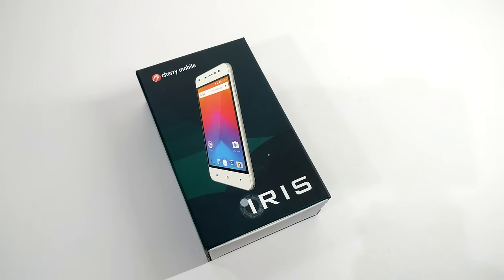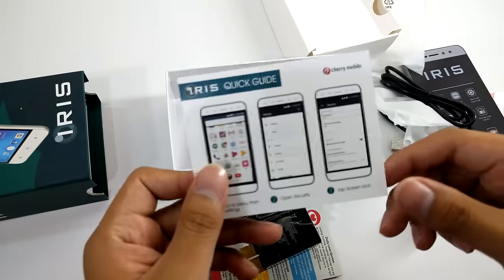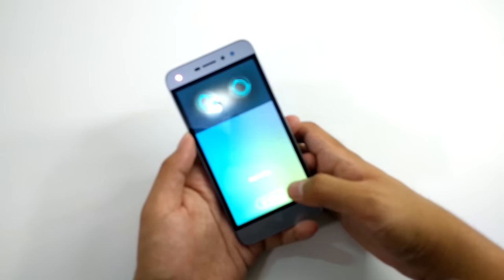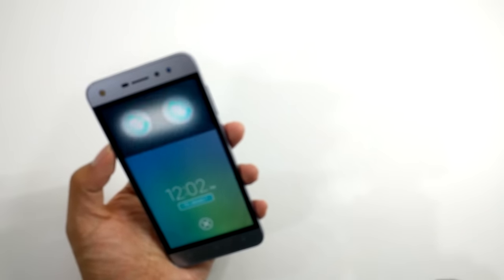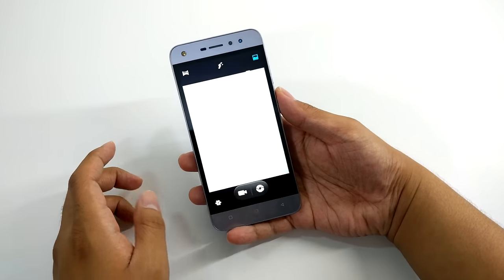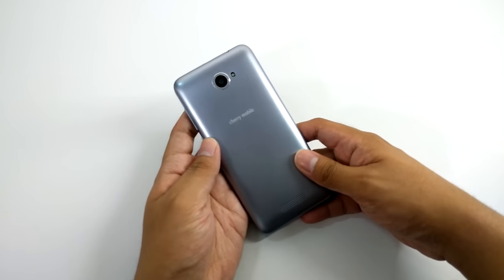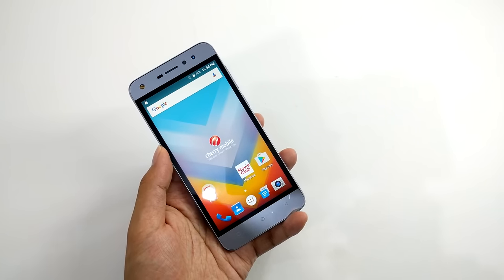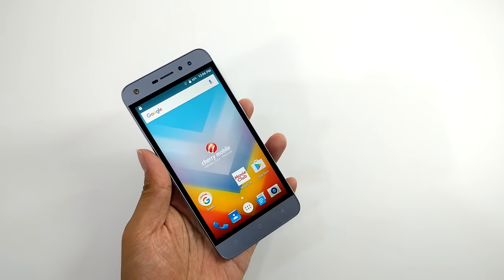Cherry Mobile Iris Unboxing and Hands-On